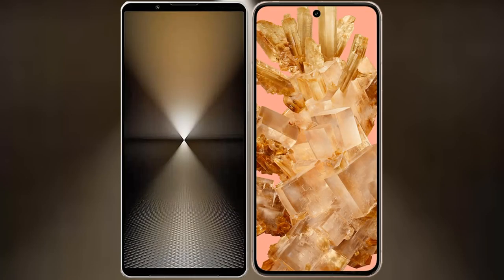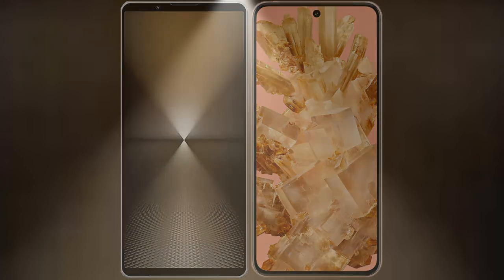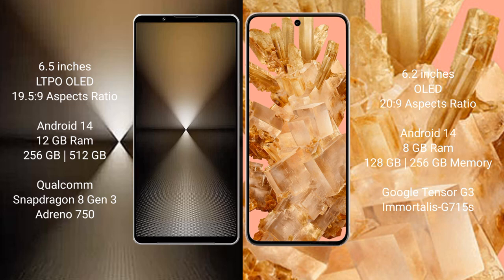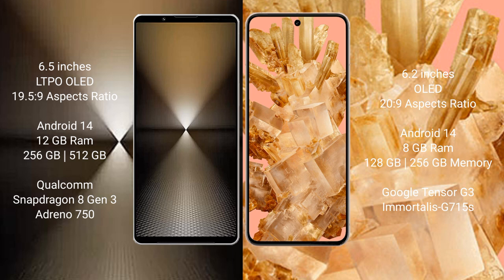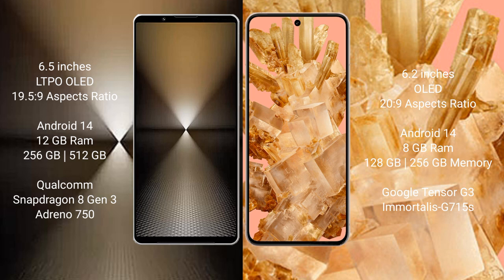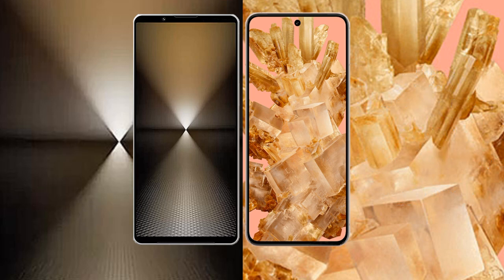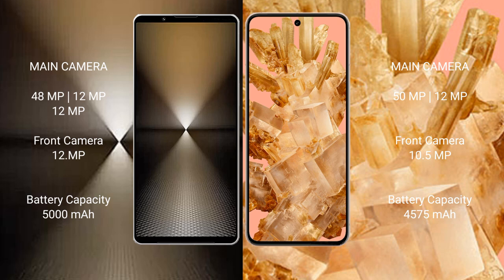Sony Xperia 1 VI vs Google Pixel 8 Review